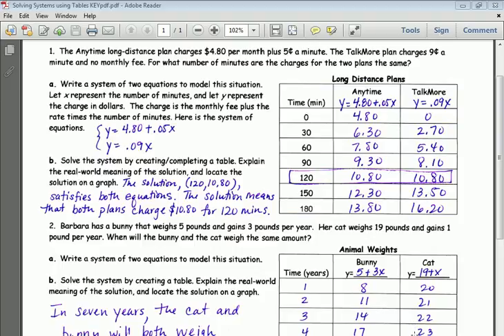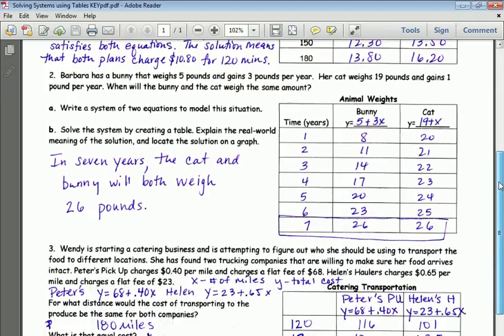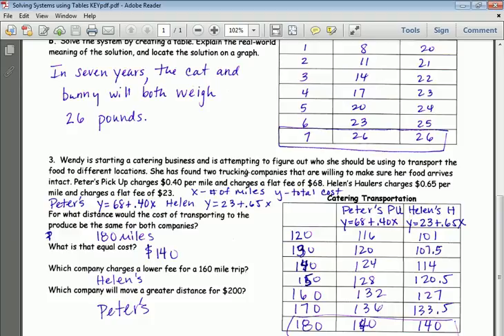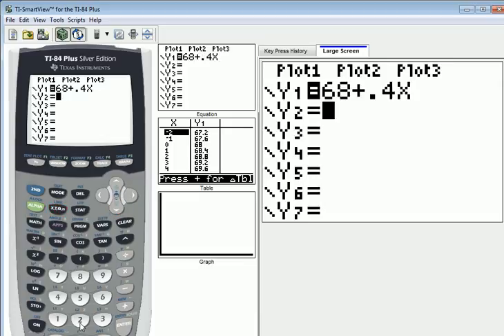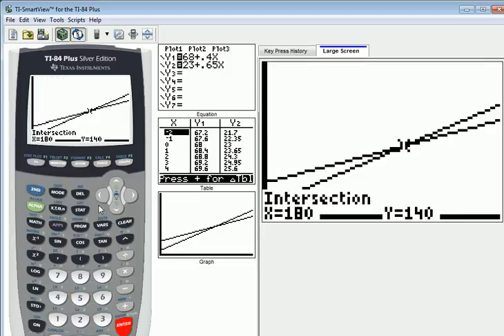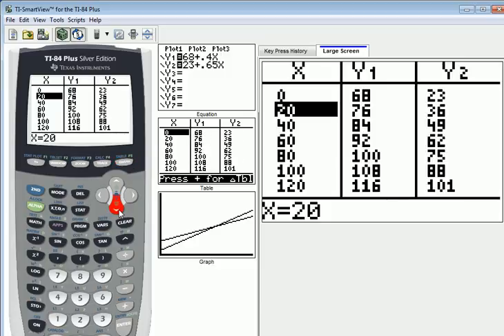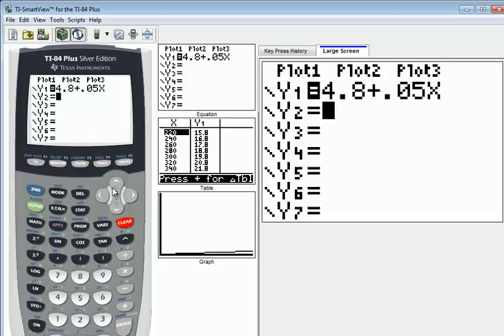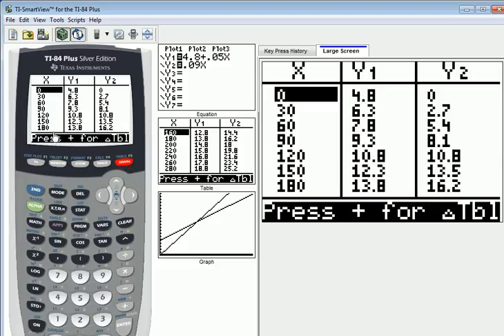ACAAG 9 4 14